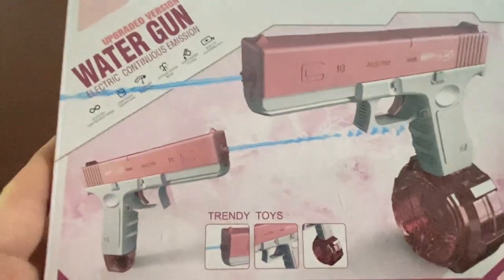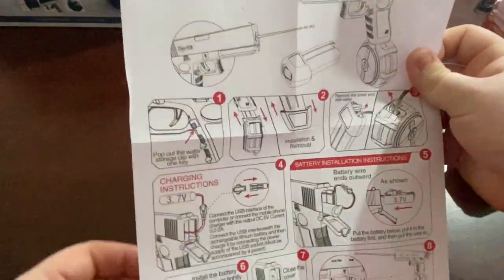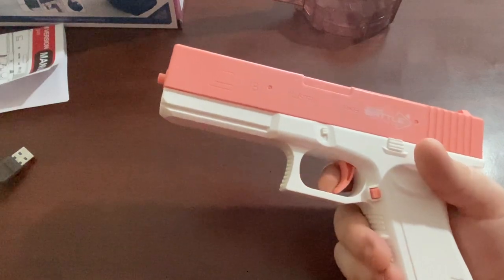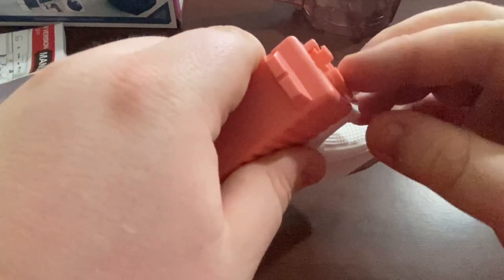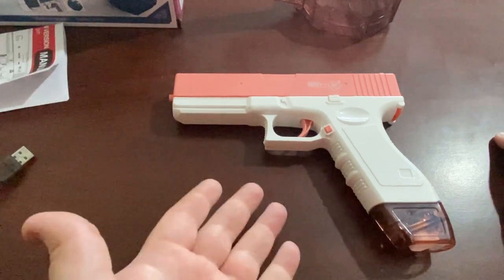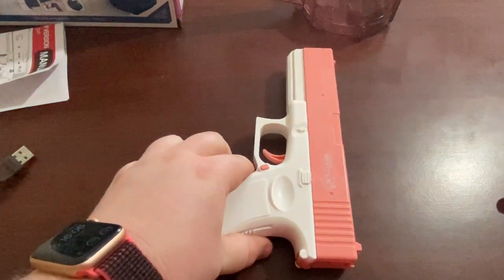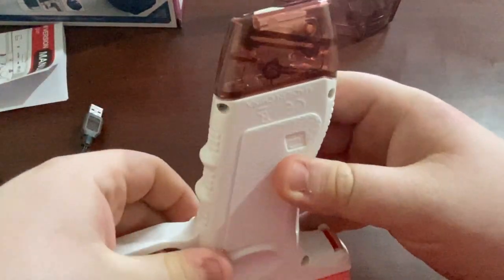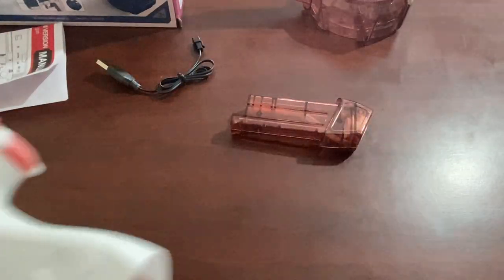THE ULTIMATE VIRAL SUMMER ELECTRIC WATER PISTOL 🔫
In this video, we take a look at an electric water pistol that I bought from Amazon. This is a pretty cool summer toy. It has a rechargeable battery and comes with two different water tanks, a slim line low capacity tank along with a larger barrel style tank.

Link To The One I Purchased: